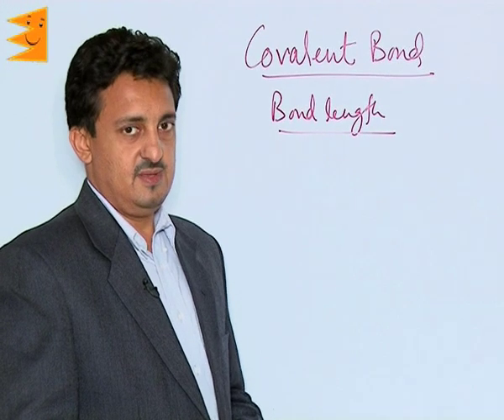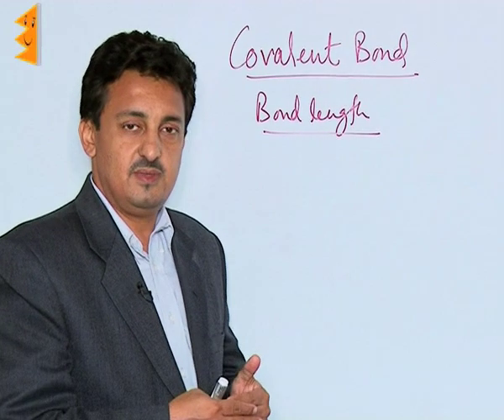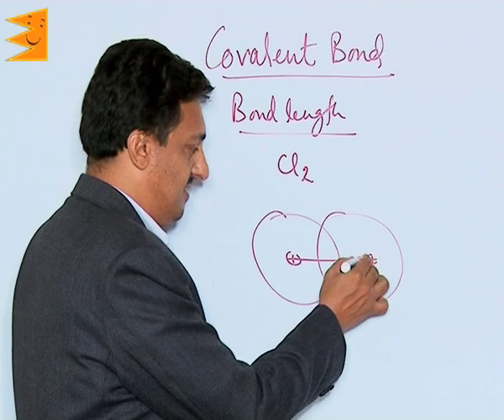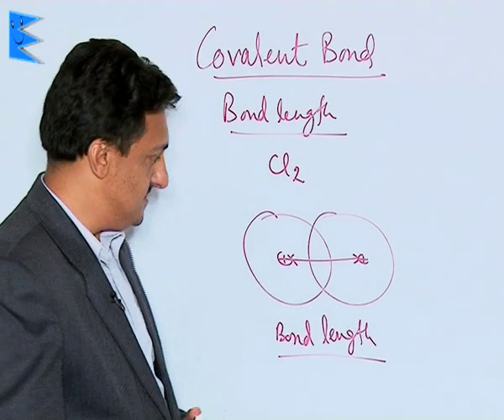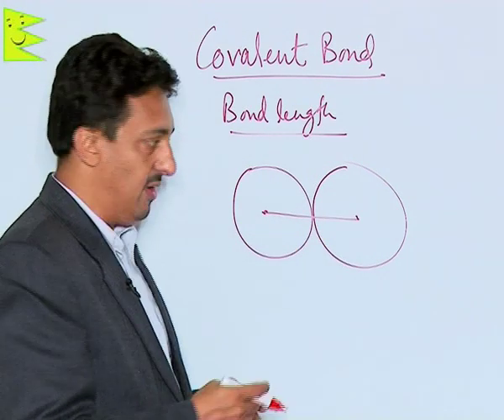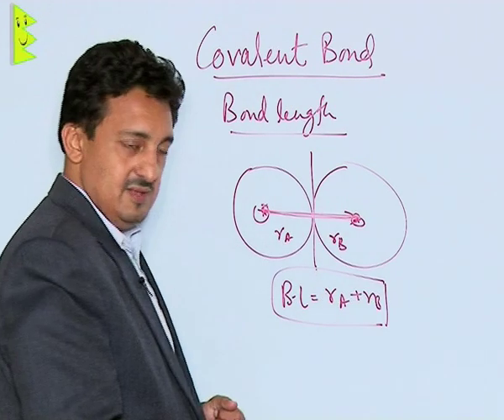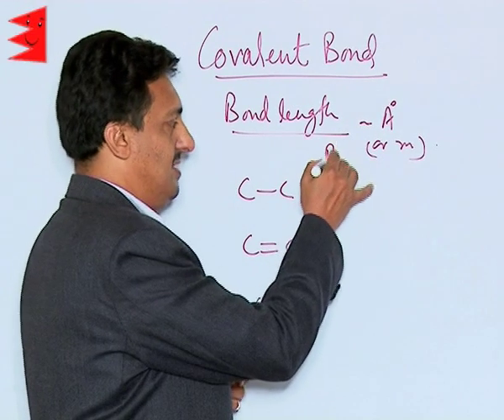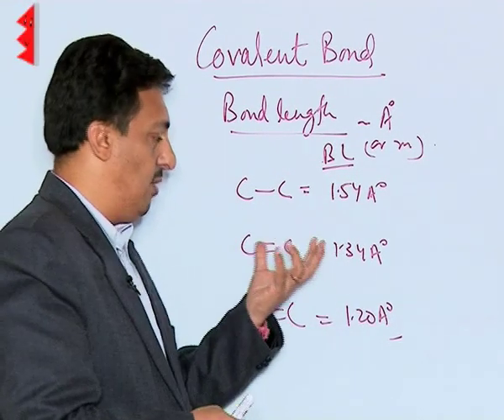CBSE Class 11 Chemistry Chemical Bonding and Molecular Structure Bond Length |Extraminds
Topic: Bond Length
Extraminds